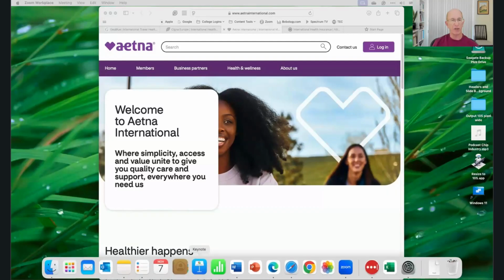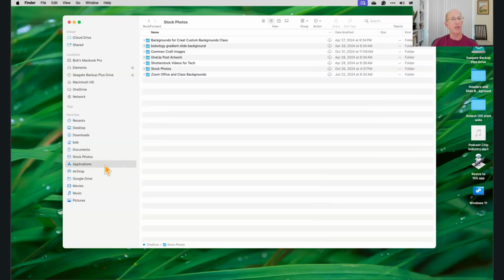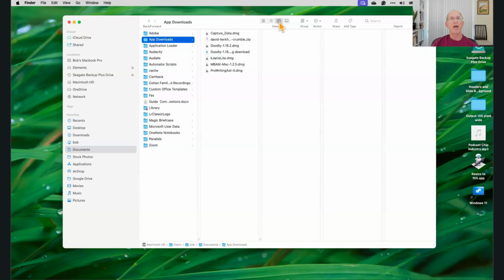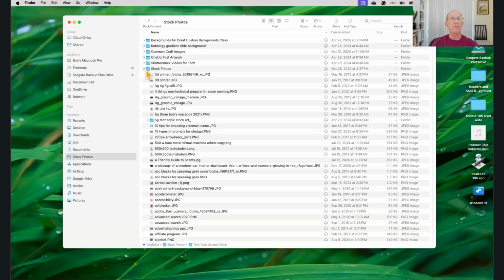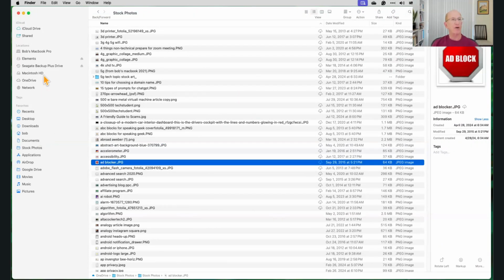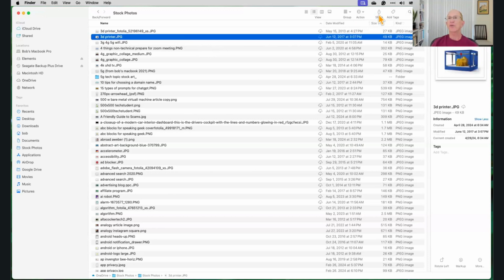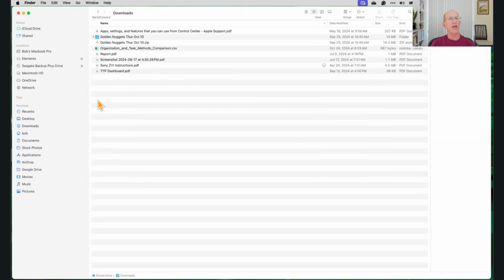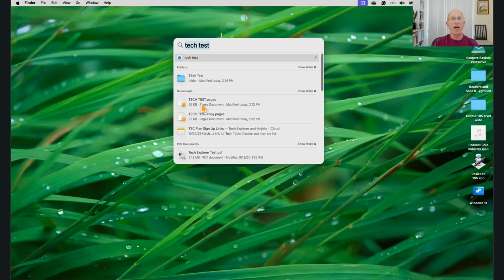Basics of Managing Folders and Files with Finder on Mac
Summary of Topics

1. Overview of Finder and Its Components
In this Tech Topic class, I explain the Finder application on a Mac and its role as part of the operating system. The overview includes the Recents view and a customizable sidebar that displays various locations, including connected drives, iCloud Drive, and shared folders. I also mention differences in network connections and attached physical drives.

2. Navigating the Finder Sidebar
I cover how to manage and customize the sidebar. Users learn to drag folders to the Favorites section and customize the display of different file views, such as icons, lists, columns, and galleries. I also explain how to get the file path view to appear and the purpose of the path at the bottom of the Finder window, which helps users track their current navigation location.

3. Understanding Finder Views and Context Options
Various Finder views, including icon, list, and column views, are described. The speaker explains using right-click options to organize files, adjust file order, and clean up desktop icons. Context-sensitive options for managing files and folders, such as sorting by name, size, or date modified, are highlighted.

4. Using Dual Finder Windows
I'll demonstrate a practical method for moving files between folders. The speaker explains how to open multiple Finder windows side by side to simplify dragging and dropping files, emphasizing this technique's efficiency. Adjusting window sizes and navigating between them is also discussed.

5. Cloud Storage and File Organization
I cover the integration of iCloud and OneDrive with Finder, detailing how to identify files stored locally versus those in the cloud. Options for managing cloud storage, such as downloading files to a device or freeing up space, are explored. Differences between iCloud, OneDrive, and Google Drive functionalities are explained to clarify potential user confusion.

6. Creating and Saving Documents in iCloud
The discussion shifts to saving documents in iCloud using default folders for apps like Pages, Numbers, and Keynote. Instructions are provided for creating and saving new documents and using the search feature (Spotlight Search) to locate files quickly.

7. File Organization Strategies
The speaker shares personal strategies for organizing files, likening folders to drawers in a file cabinet. Techniques for naming files with dates for easy chronological sorting and creating subfolders to categorize content by topic or project are discussed. Emphasis is placed on the usefulness of the path or "breadcrumb trail" for understanding file locations.

Concluding Remarks
The session concludes with a discussion of best practices for keeping files organized.